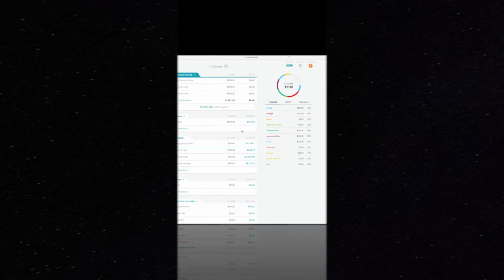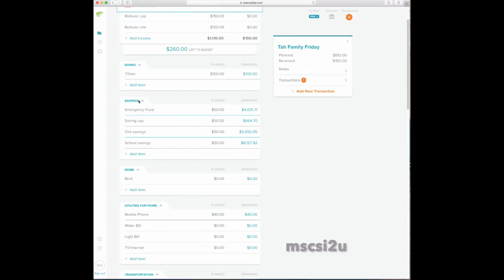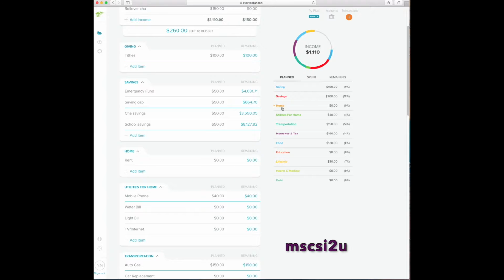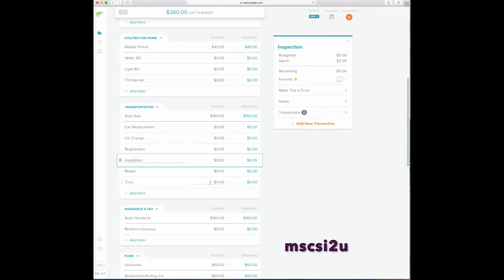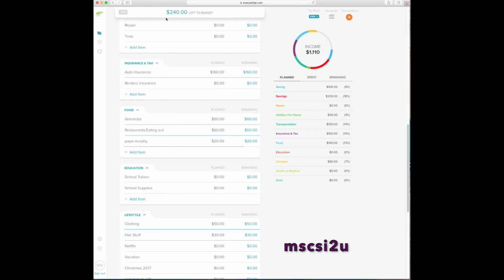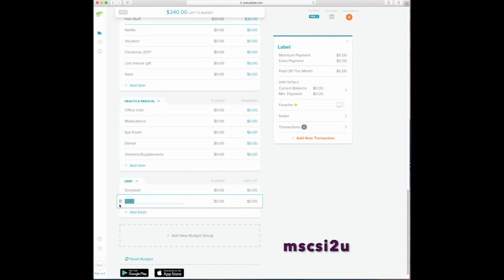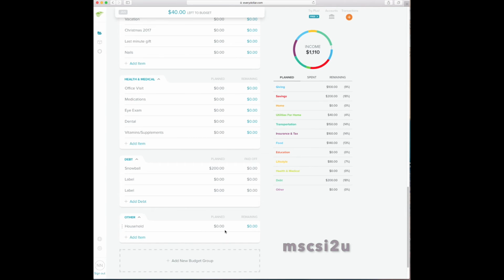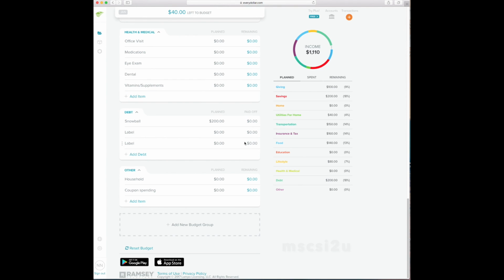Vlog 005: Everydollar Part 2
** Expand**

Here it is... Finally the everydollar video explaining the budget tool we use to keep accountable for every dollar, penny we spend!

A list of each of our categories and the line items just to give you an idea:

INCOME: his monthly and mine have 2 lines since 2x a month then the additional line for rollover

GIVING: one line for tithes and one for offerings

SAVINGS: emergency fund, regulation savings, vacation savings

HOME: mortage

UTILITIES: cellphone, electric company, water company, internet, directv

INSURANCE AND TAX: vehicle insurance, vehicle registration, any taxes

TRANSPORTATION: gas, car repairs, oil change, vehicle yr inspection, toll tag

EDUCATION: college, daycare, field trips, other school stuff

FOOD: eating out, groceries, school lunch, arby's run, papa murphy/taco Tuesday

DEBT: All consumer debt for smallest total balance to highest and also a line for snowball amount

MEDICAL: dr visit, eye visit, med/supplements

LIFESTYLE: other shopping needs, household needs, Preston blow money, tameka blow money, tristan toys, clothing, nails, barber, movies, vacation shopping, christmas 2017, date night (THIS IS THE CAT WE WOULD CUT FIRST IF NEEDED)

MEMBERSHIPS/OTHER: swim class, netflix, gym, costco, postal service, prime, (THIS IS YEARLY AND MONTHLY MEMEBERSHIPS. we leave them and also put the month for renewal next it so we can see it every month...

Hope this can help someone.